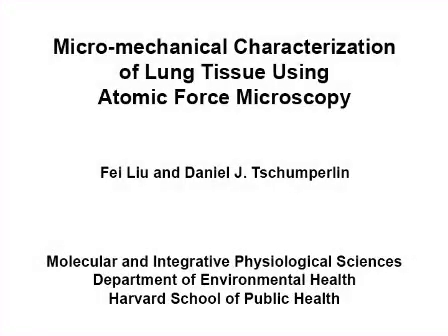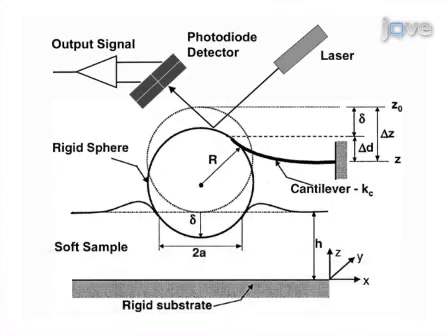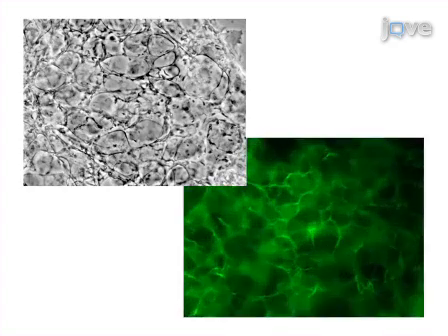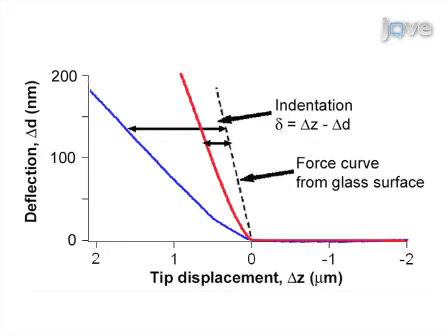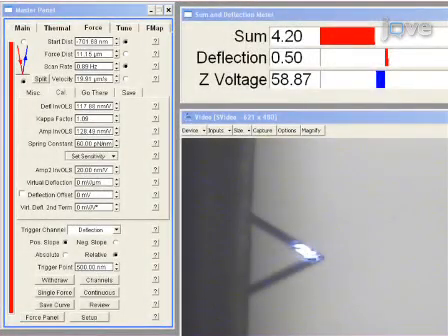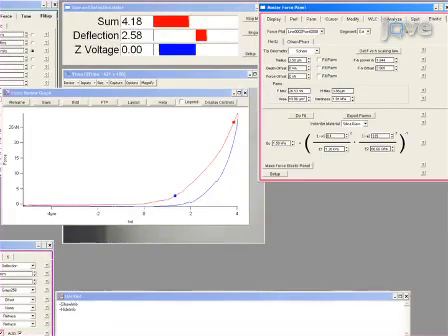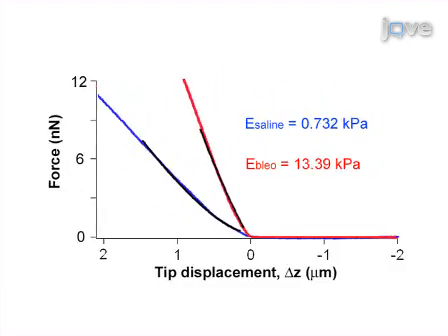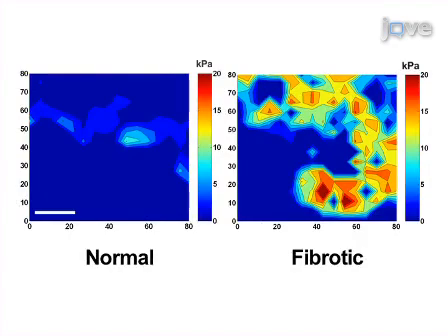Investigation of lung tissue at the micro-mechanical level through atomic force microscopy technique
The investigation of lung tissue at a micro-mechanical level has gained significant attention in recent years, particularly through the application of Atomic Force Microscopy (AFM). This advanced imaging technique allows researchers to explore the mechanical properties of lung tissue with high spatial resolution, providing insights into the structural and functional characteristics of the pulmonary system. By utilizing AFM, scientists can measure parameters such as stiffness, elasticity, and surface topography, which are crucial for understanding the biomechanical behavior of lung tissues under various physiological and pathological conditions.

In the context of lung health and disease, the micro-mechanical properties of lung tissue can reveal important information about the underlying mechanisms of respiratory disorders. For instance, alterations in tissue stiffness may indicate the presence of fibrosis or other pathological changes that affect lung function. By characterizing these mechanical properties, researchers can better understand how diseases like asthma, chronic obstructive pulmonary disease (COPD), and pulmonary hypertension impact lung mechanics. Furthermore, this knowledge can aid in the development of targeted therapies and interventions aimed at restoring normal lung function.

The application of AFM in the micro-mechanical characterization of lung tissue not only enhances our understanding of respiratory health but also opens new avenues for biomedical research. As the technology continues to evolve, it holds the potential to provide real-time insights into the dynamic changes occurring within lung tissues during various physiological processes. This capability could lead to the identification of novel biomarkers for early disease detection and the evaluation of treatment efficacy. Ultimately, the integration of micro-mechanical analysis with other imaging modalities and clinical assessments may pave the way for more personalized approaches to lung disease management.